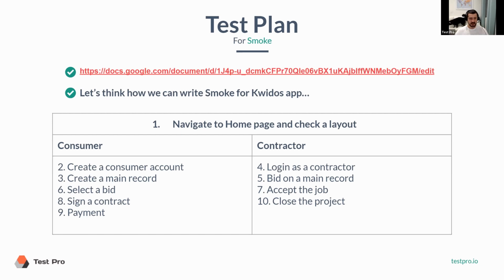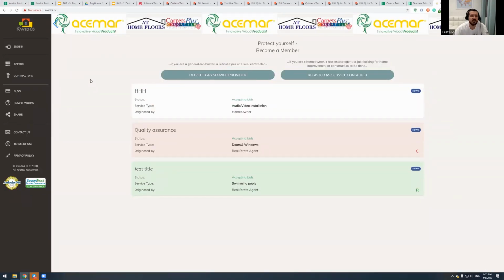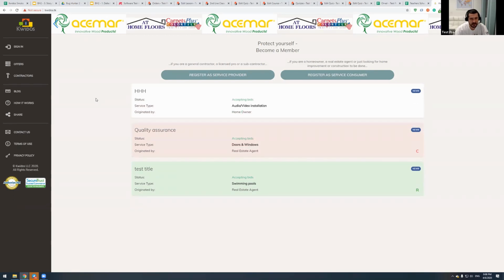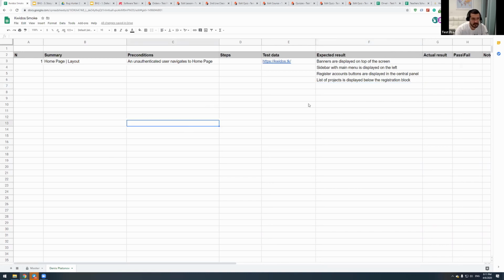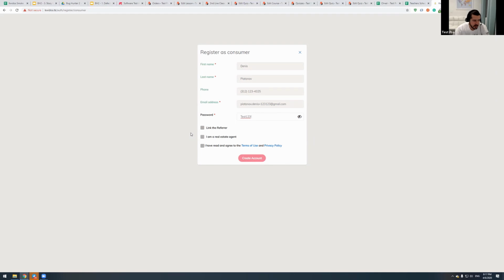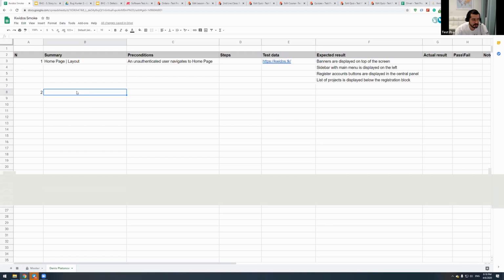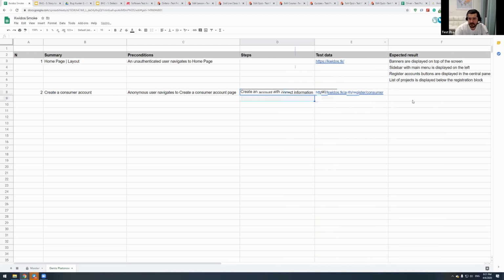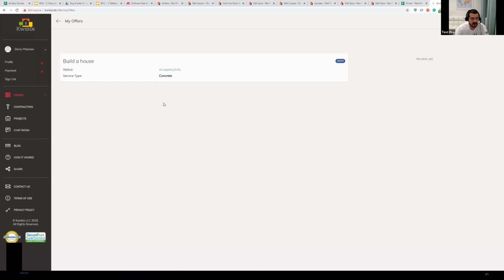How to write Smoke suite?